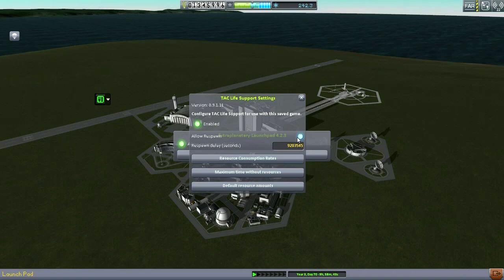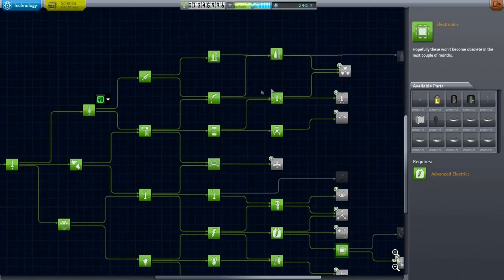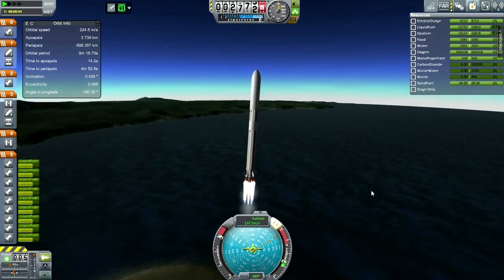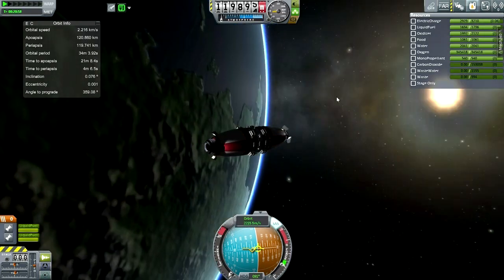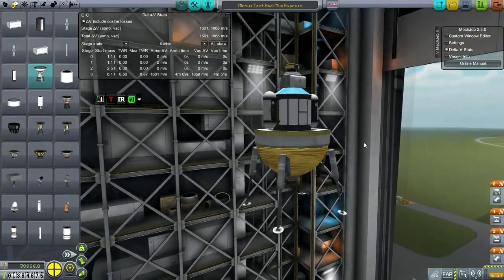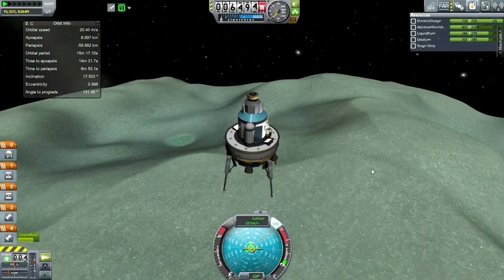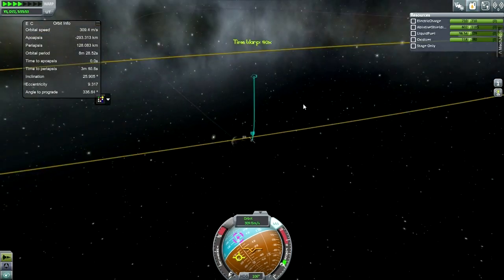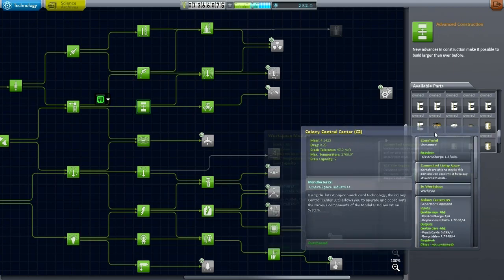Kerbal Space Program (0.24) - Kolonization 00 - Intro and Testing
I outline the mods that will be used in this series, how I'm jump-starting career mode, and then conduct a mission to put a fuel depot in orbit and then fulfill a contract to get needed funds and science.

Mods Used: USI Kolonization System, TAC Life Support, KAS, SCANsat, Cargo Transportation Solutions, Infernal Robotics, Procedural Fairings, Procedural Parts, Ship Manifest, Real Chutes, FAR, Deadly Reentry, Karbonite Plus, Extraplanetary Launchpads, KSP Interstellar Lite, Connected Living Space, USI Exploration Pack, MechJeb, Active Texture Management Basic